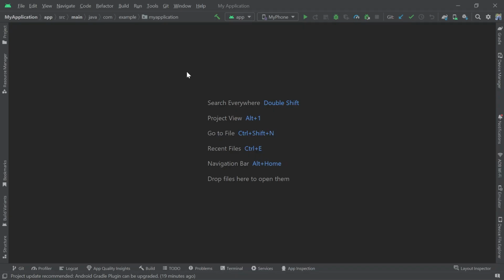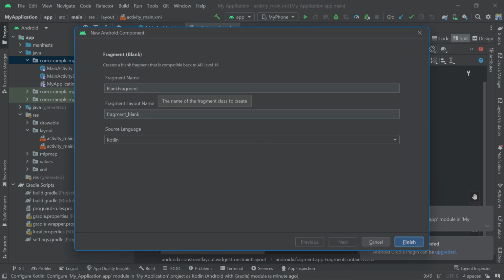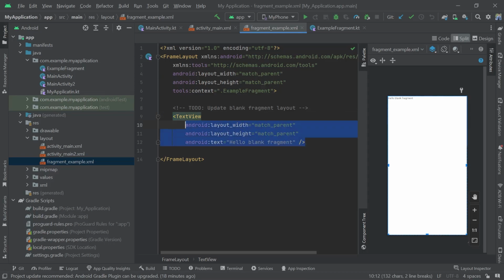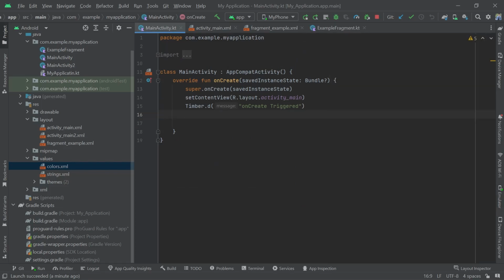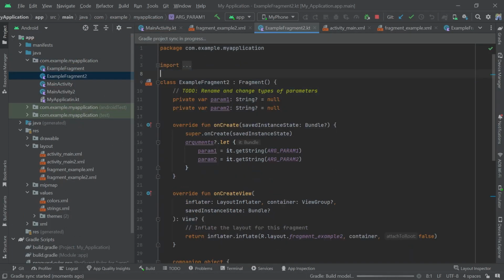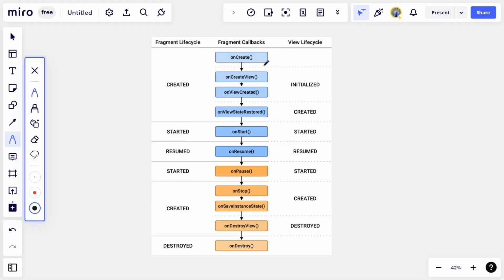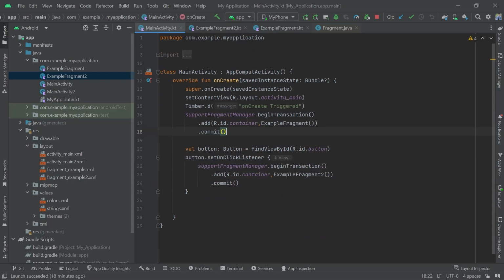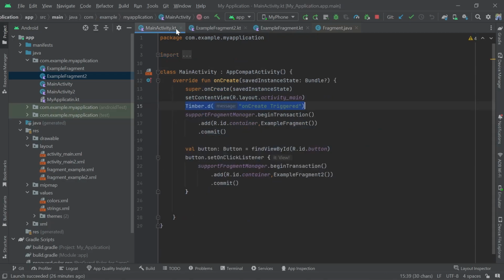4. Fragments And their Lifecycle | Android Development with Kotlin | Kotlin Tutorial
In this video we will learn everything about android Fragments. How to use them? How to Navigate between them and What is the Fragment Lifecycle.

Timestamps for Important Chapters:
00:00 Introduction
00:18 What are Fragments
4:12 Creating a Fragment
16:40 Navigating between Fragments
24:45 Fragment Lifecycle
34:46 Outro

Kotlin Assignment Help: Get Professional Assistance with Your Kotlin Programming Tasks.
Are you struggling with your Kotlin programming assignments? Do you need help with writing efficient and correct code in Kotlin? Our team of experienced Kotlin programmers is here to help. We offer professional Kotlin assignment help for students and developers who need assistance with their programming projects. Whether you need help with a simple task or a complex project, we can provide you with the expertise you need to succeed.